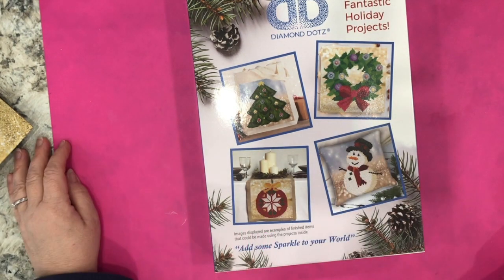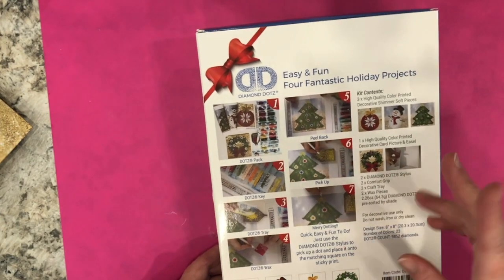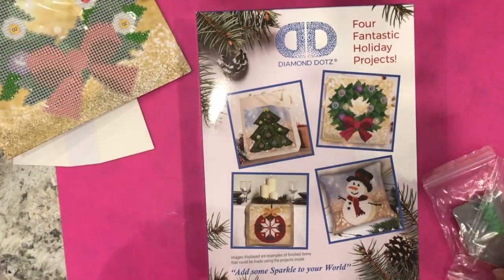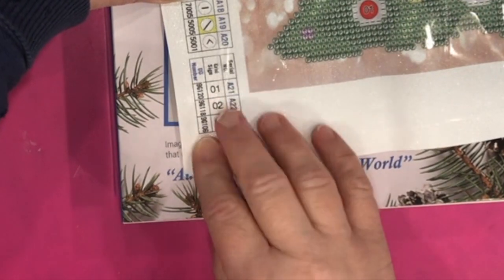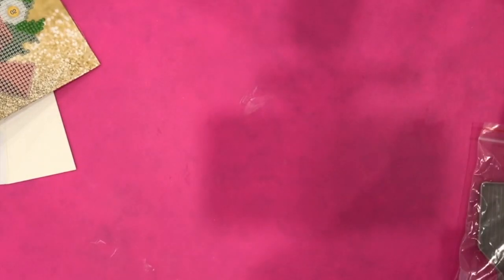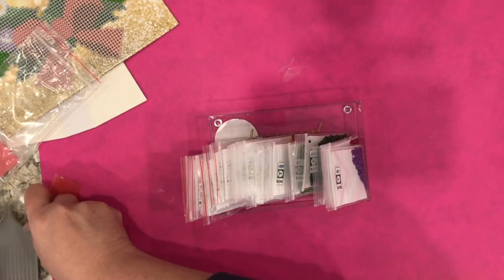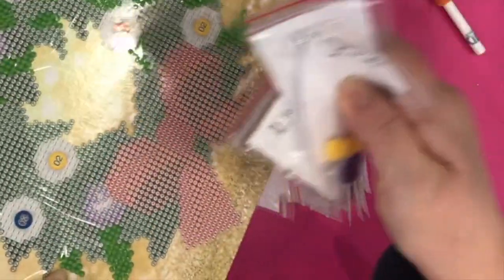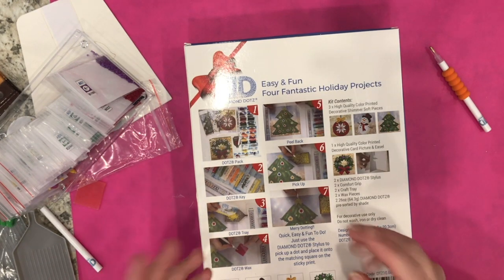Unboxing New Diamond Dotz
Hello!  Today I have an unboxing of some New Diamond Dotz Christmas themed projects that you still have the time to get done before the 25th!

Product is shown:
Diamond Dotz® Four Fantastic Holiday Projects"  DTZ10.005
(purchased at JoAnn's)